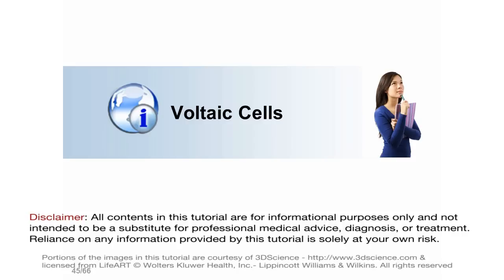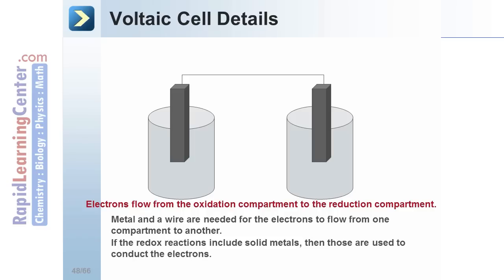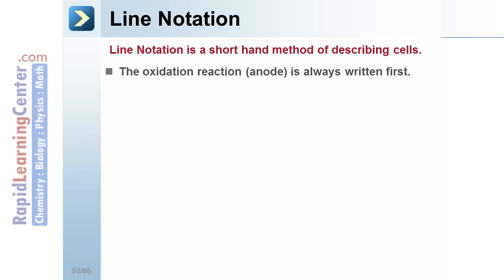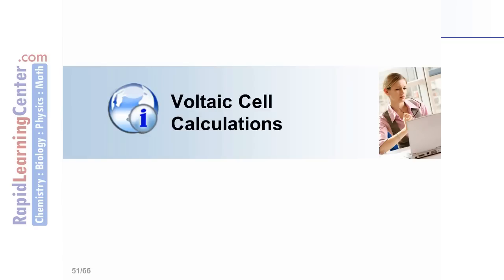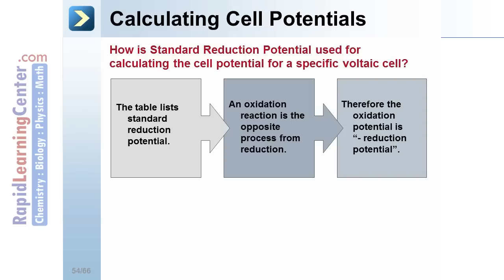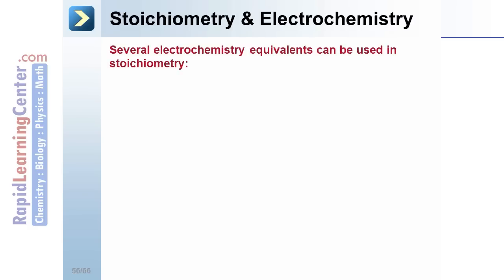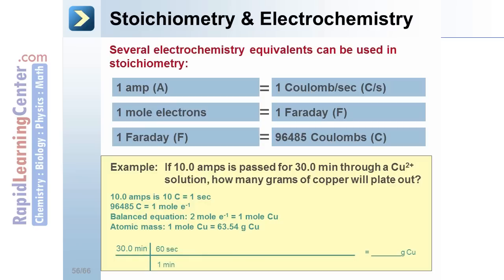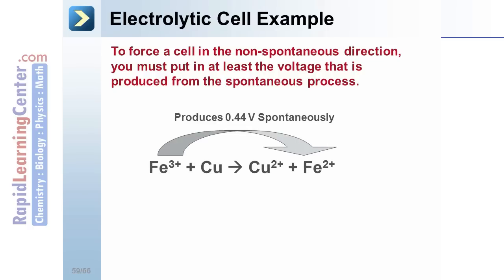Rapid Learning: Electrochemistry - What are Voltaic Cells?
-- RL103 College Chemistry -- Electrochemistry - What are Voltaic Cells? -1 of 1